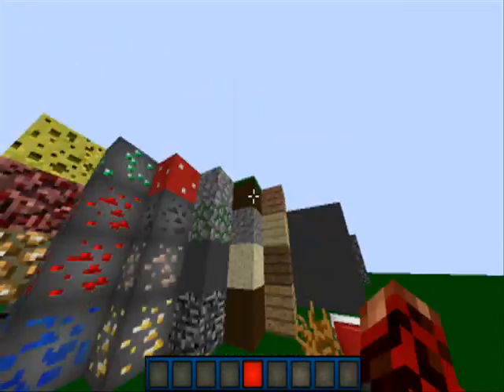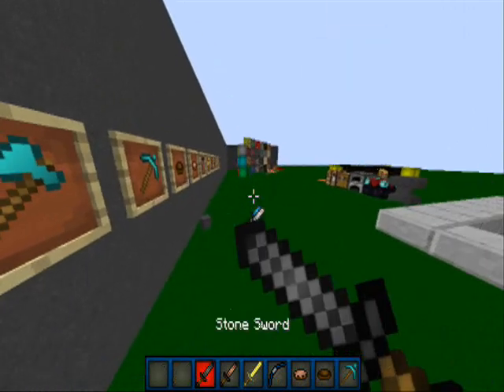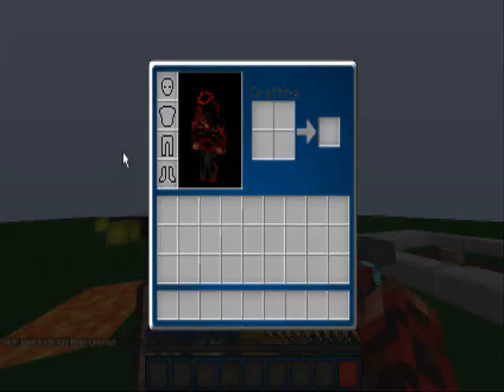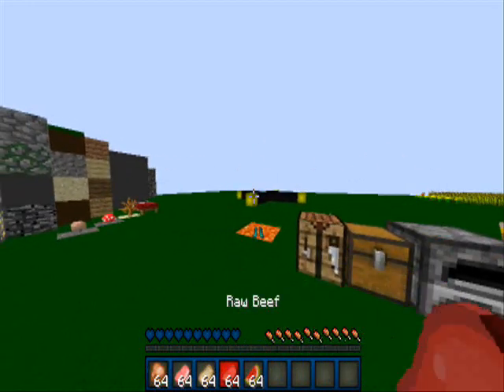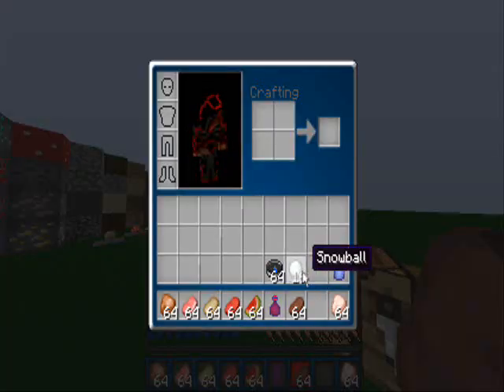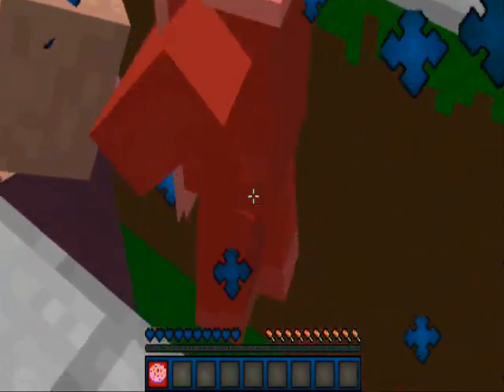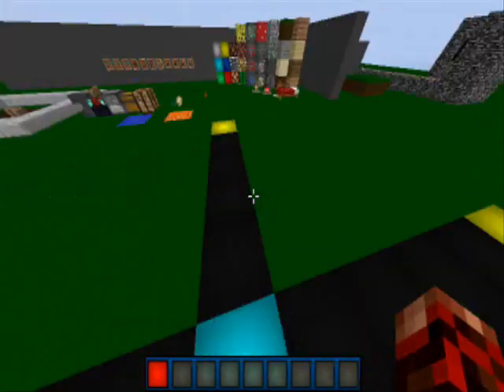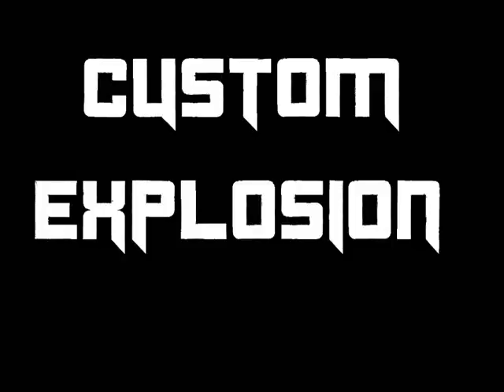CustomPack Release11!!!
yo guys wurked rlly hard on this so I really hope you guys appreciate my work!
Song: Krewella- We Are One (DMNDZ Remix)